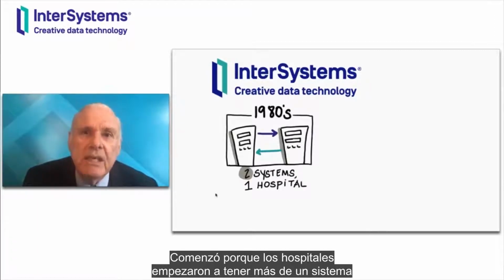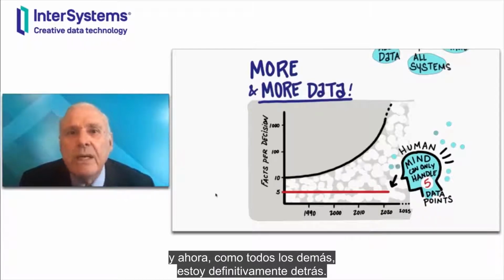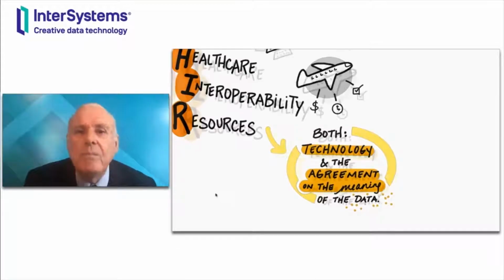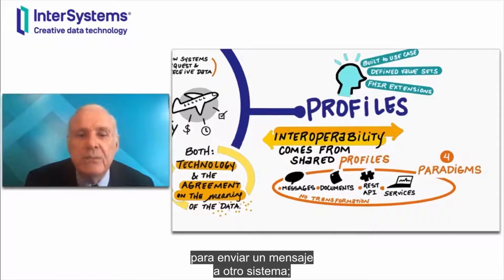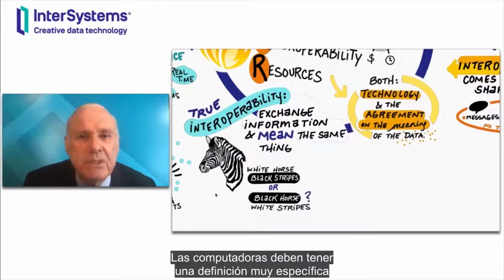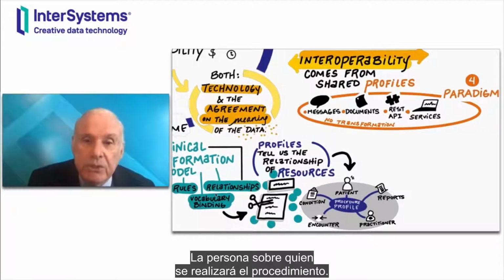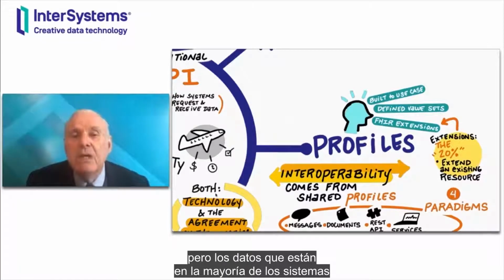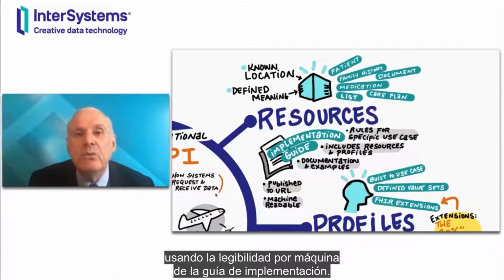FHIR: un estándar de datos de salud diseñado para el futuro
HL7® FHIR® ha sido objeto de una adopción significativa, y los implementadores han creado interfaces y aplicaciones FHIR en una amplia gama de casos de uso, desde permitir a los médicos acceder a los datos con aplicaciones móviles hasta transferir el contexto del paciente desde un registro médico electrónico a los servicios de apoyo a la toma de decisiones. Así que alimente su mente mientras exploramos el estándar FHIR en sí mismo, cómo se está utilizando actualmente y el impacto que podría tener en el futuro.

Presentado por el Dr. Russell B. Leftwich, Asesor Clínico Senior, Interoperabilidad, InterSystems